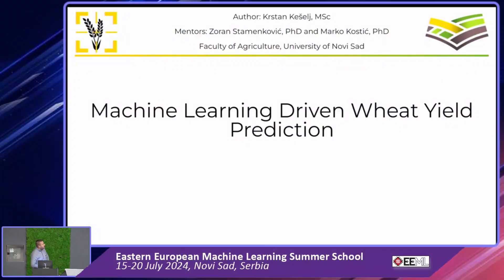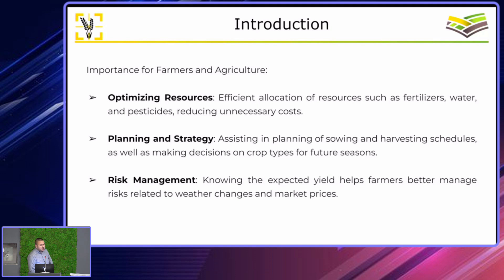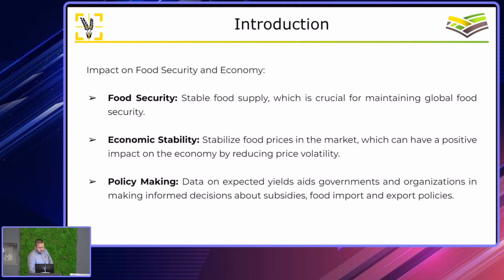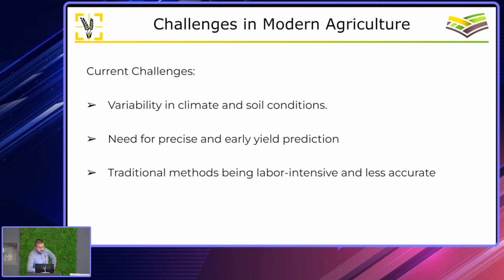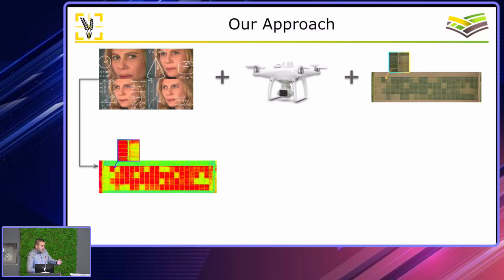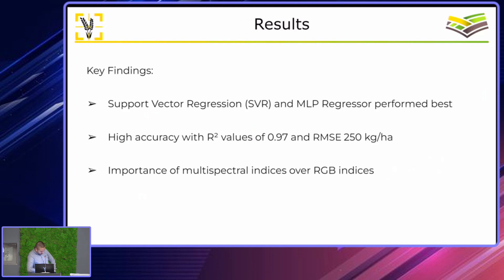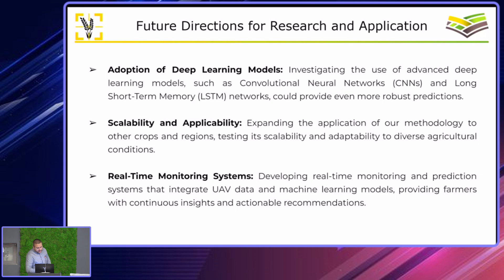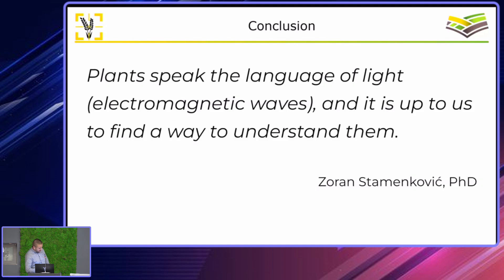[EEML'24] Krstan Kešelj - Machine Learning Driven Wheat Yield Prediction